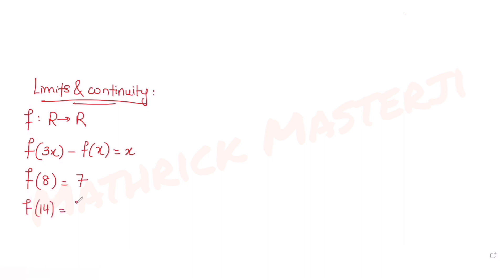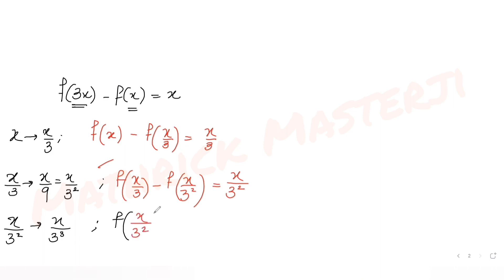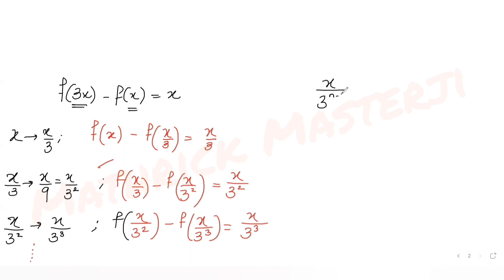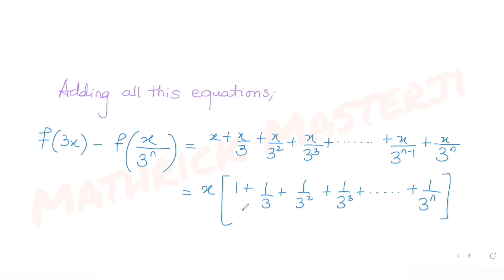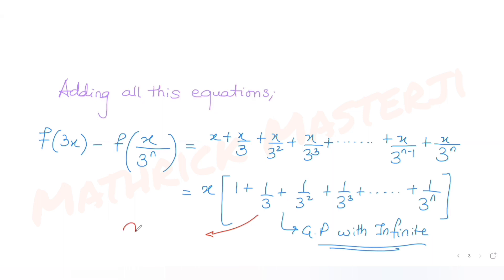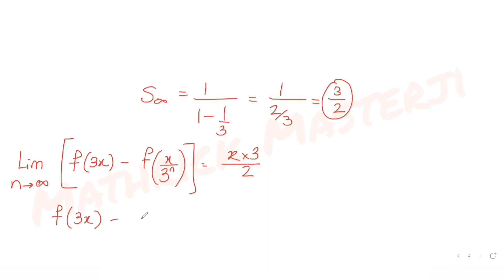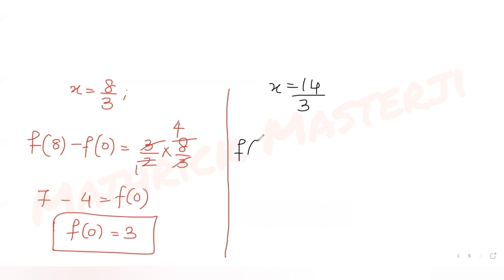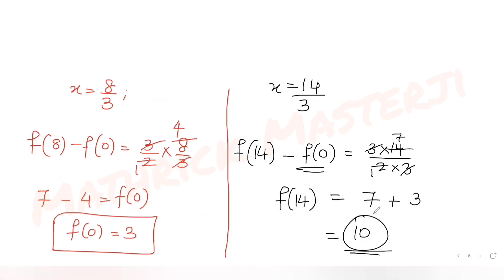Let f:R-R be a continuous function such that f(3x)-f(x)=x. If f(8)=7, then f(14) is equal to:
A. 4
B. 10
C. 11
D. 16